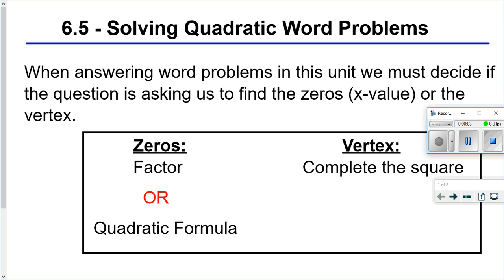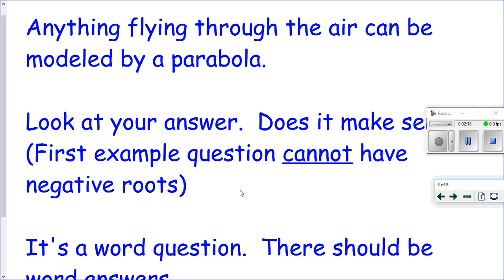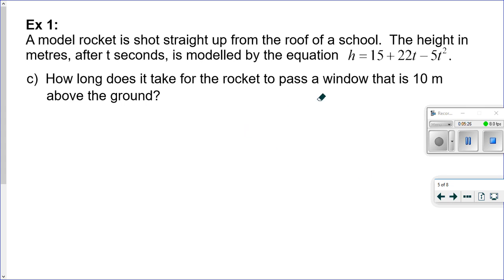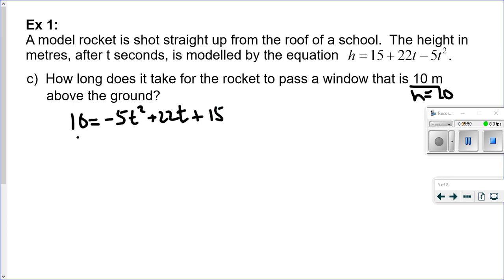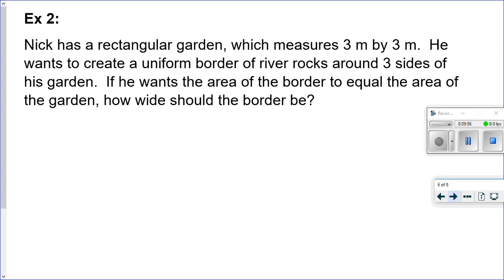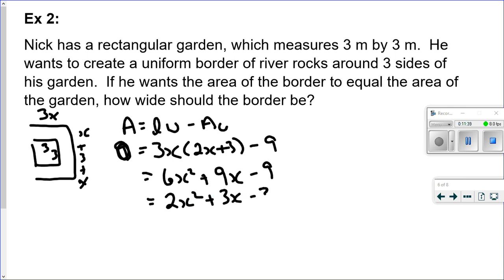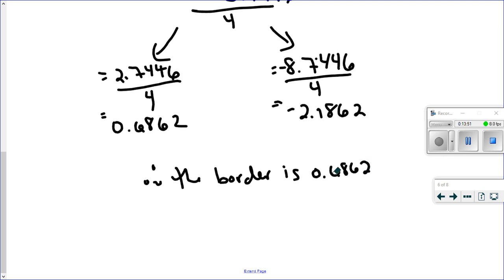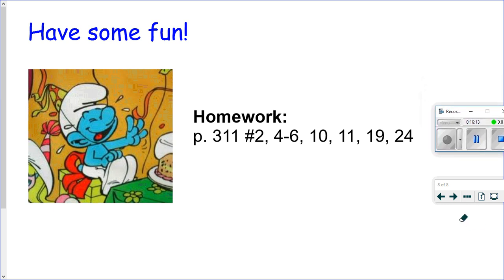2D 6.6 Solving Problems